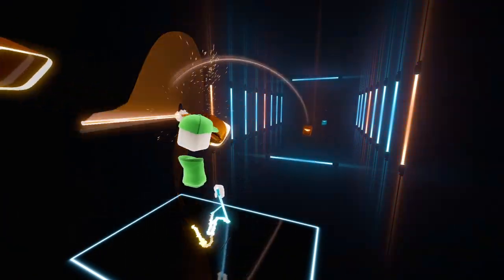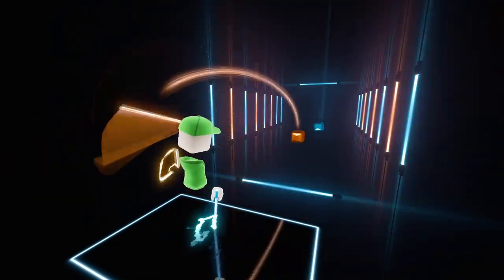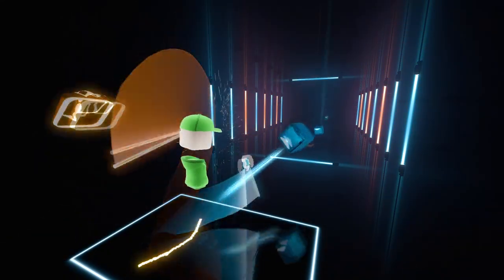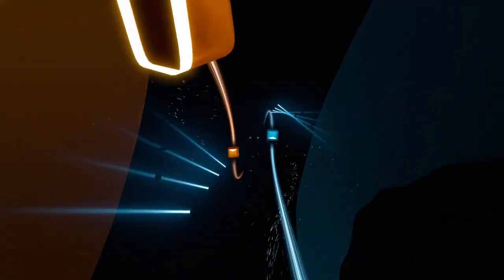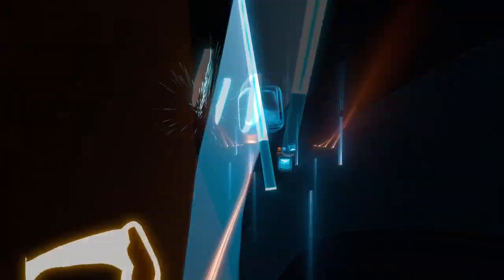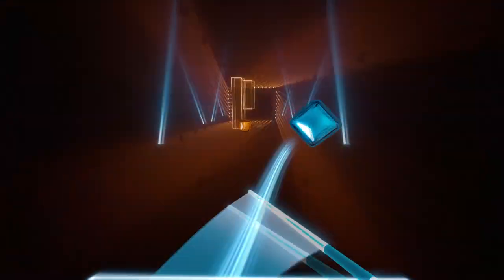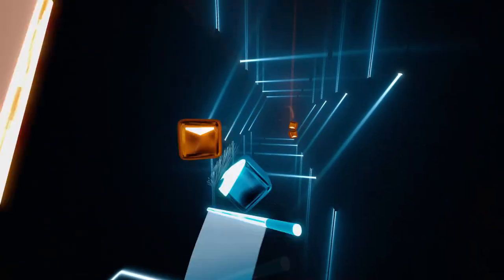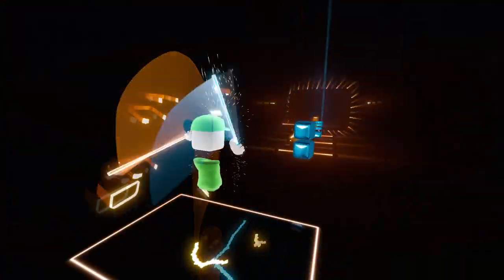BEAT SABER OST 5 | I Wanna Be A Machine - The Living Tombstone (Expert+)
I played I Wanna Be A Machine from the new OST 5 of Beat Saber!

I have an Oculus Quest (not an Oculus Quest 2) and use Oculus Air Link to wirelessly play PCVR games.